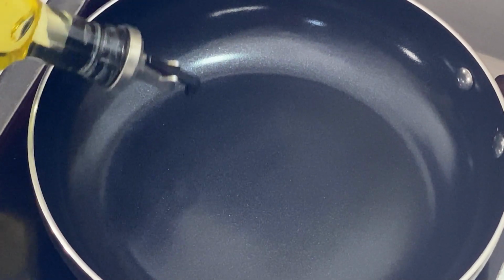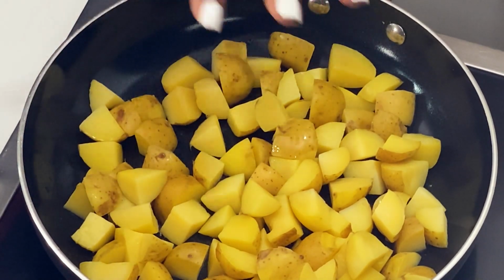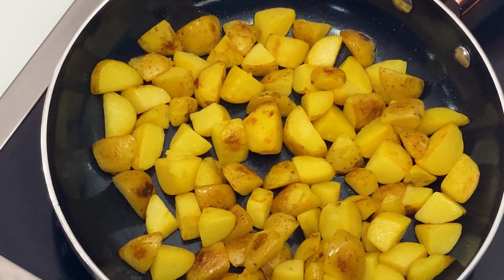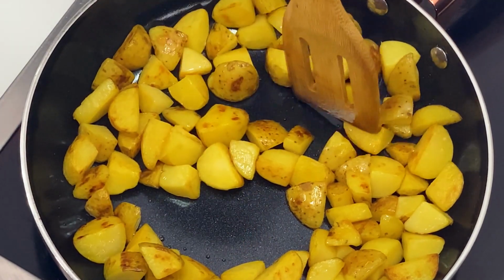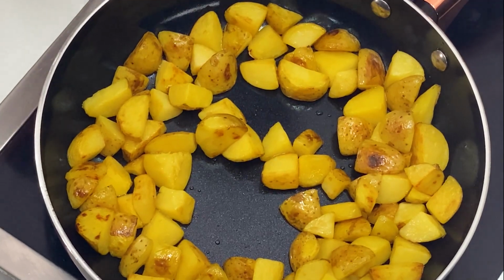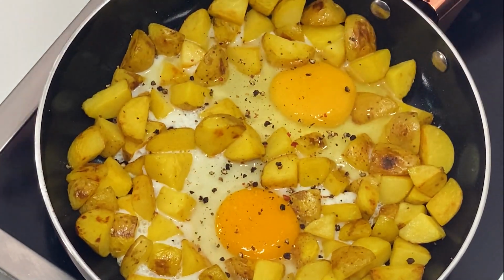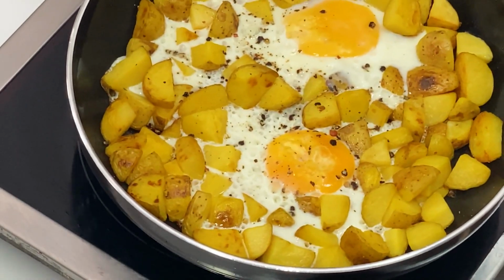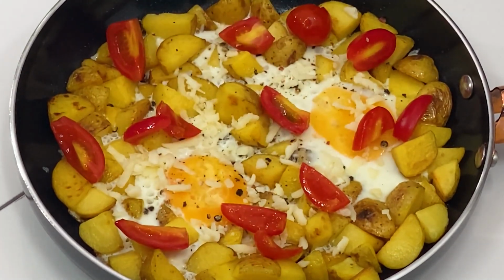SUNNY SIDE POTATOES; How To Make One Pan Potatoes & Eggs Breakfast in Minutes!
Want breakfast in minutes? This Sunny Side Potatoes recipe will have you skipping out of the kitchen in no time! With just a few ingredients, you can have fluffy, delicious potatoes cooked to perfection in just one pot.

This dish is perfect for a quick and easy breakfast, or a healthy evening meal. It's also a great way to use up leftover potatoes, and it's perfect for those busy mornings. Try this recipe today and start your day off right!